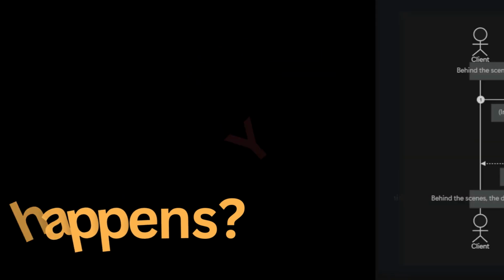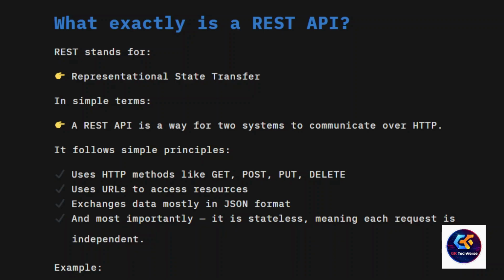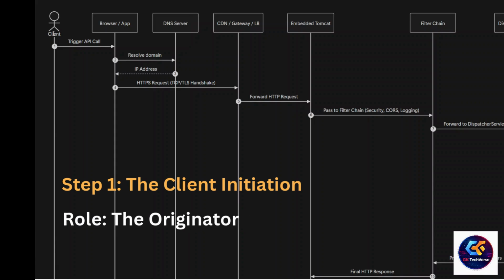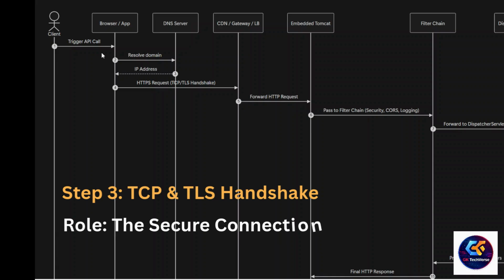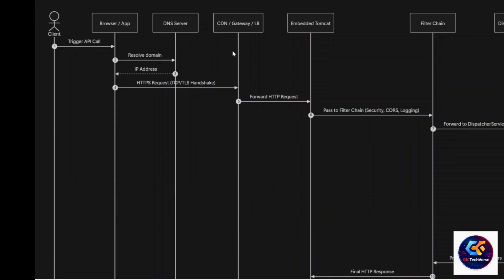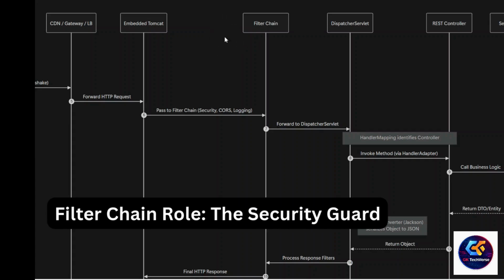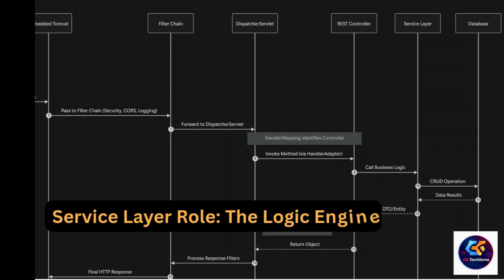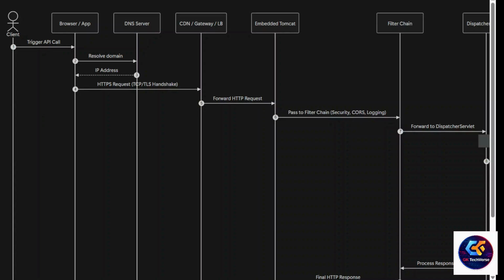What Happens When You Call a REST API in Spring Boot? (Full Request-Response Flow)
When you call a REST API in a Spring Boot application, what actually happens between the HTTP request and the JSON response? Most tutorials skip this — this video explains every layer. In this video, you'll learn: - How the HTTP request travels from client to server - Spring's DispatcherServlet — the front controller pattern - How Spring resolves which @Controller and @RequestMapping handles the request - What happens inside the service and repository layers - How the response is serialized back to JSON (Jackson) - Where filters, interceptors, and AOP fit in the pipeline - Interview answer: "Walk me through a REST API call in Spring Boot" This is essential knowledge for Spring Boot interviews and for debugging production issues.

Preparing for Java and Spring Boot Interviews?